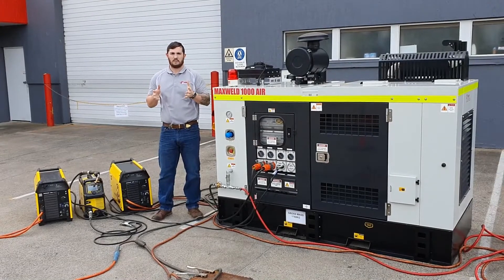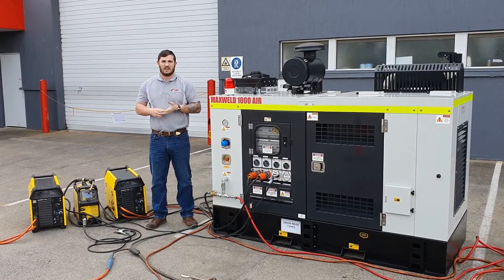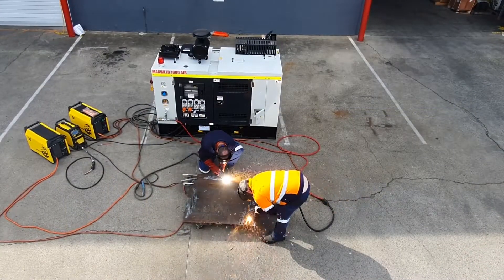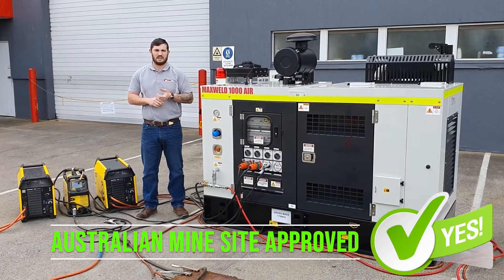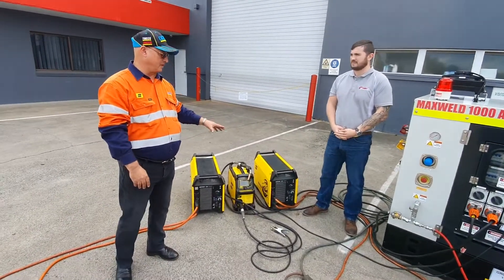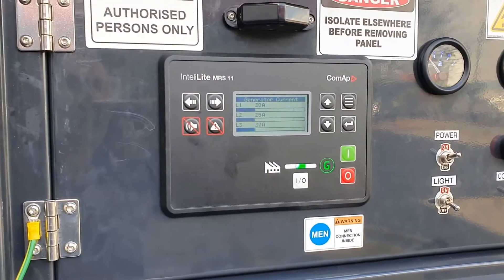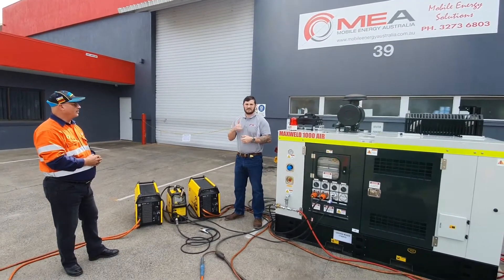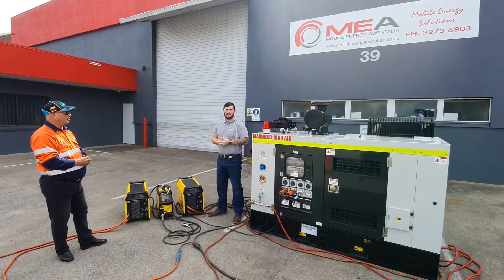MAXWELD 1000 AIR - Ultimate Welder Generator, Air compressor & Inverter package.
The Maxweld 1000 Air welder generator & air compressor has been designed specifically to meet the needs of the Australian mobile welding industry. The system exceeds all industry regulations and was engineered to meet the strict criteria of mine site regulations. The system is a 1000 Amp 50 Hz, 65 CFM/150 PSI, Generator, Air Compressor with dual inverter welders.